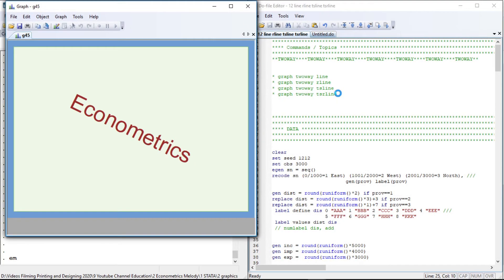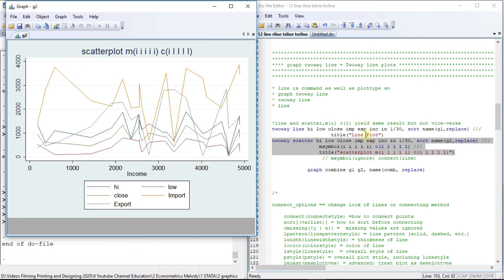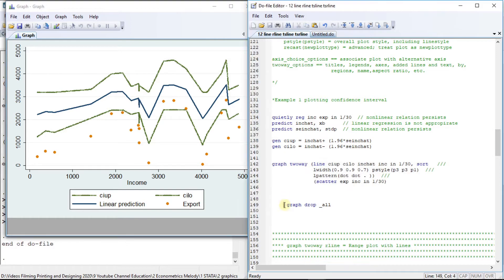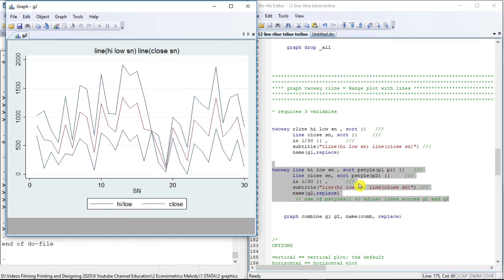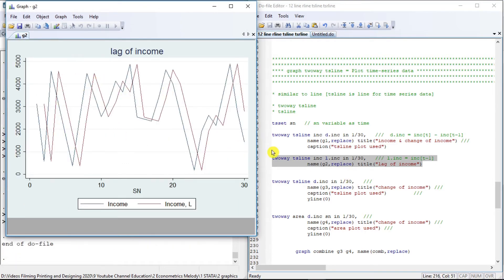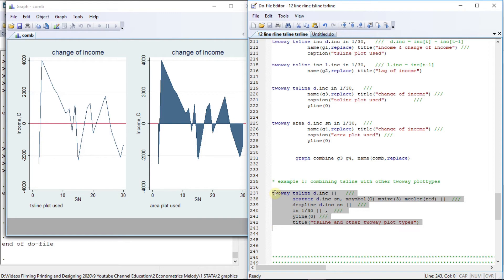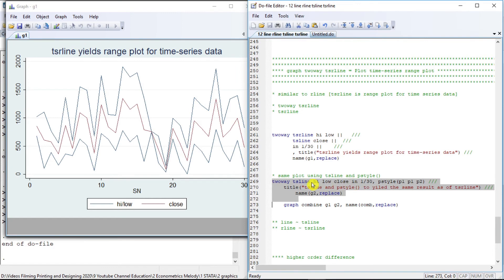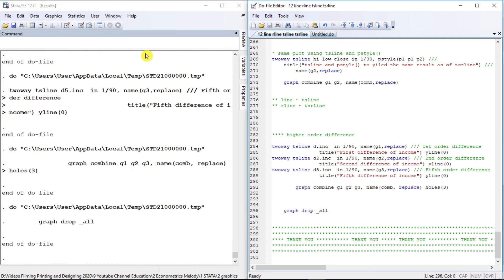graph twoway line | rline | tsline | tsrline | GRAPHICS STATA | ECONOMETRICS MELODY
24 September 2021 [Friday]

In this video, we will learn about the twoway line, twoway rline, twoway tsline, and twoway tsrline plottype in stata.

twoway line hi low close imp exp inc , sort ///
     name(g1,replace) title("Line Plot")
twoway scatter hi low close imp exp inc, sort ///
    name(g2,replace) msymbol(i i i i i) c(l l l l l)  ///
    title("scatterplot m(i i i i i) c(i l l l l)")
graph twoway (line ciup cilo inchat inc, sort   ///
     lwidth(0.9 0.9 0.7) pstyle(p3 p3 p1)  ///
     lpattern(dot dot . ))  ///
     (scatter exp inc in )
twoway rline hi low sn , sort ||  line close sn, sort
   || in 1/30 || ,  subtitle("rline(hi low sn)   ///
      line(close sn)") name(g1,replace)

twoway tsline inc d.inc in 1/30,   ///
   name(g1,replace) title("income & change of income") ///
   caption("tsline plot used")
twoway tsline d.inc ||   ///
       scatter d.inc sn, msymbol(O) msize(3) mcolor(red) ||  ///
    dropline d.inc sn ||  ///
    in 1/30 || ,  ///
    yline(0) ///
    title("tsline and other twoway plot types")
twoway tsrline hi low ||  tsline close || in 1/30 ||    ///
    , title("tsrline yields range plot for time-series data") ///
      name(g1,replace)
twoway tsline d.inc
twoway tsline d2.inc
twoway tsline d5.inc

Many Thanks
Econometrics Melody